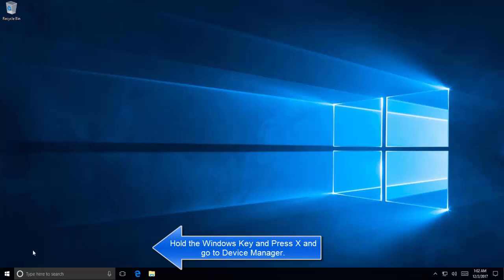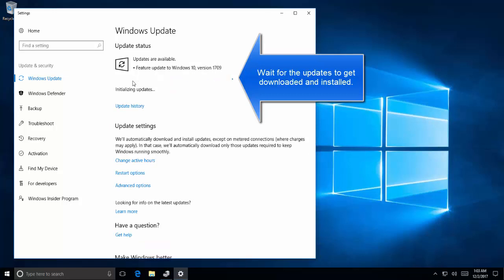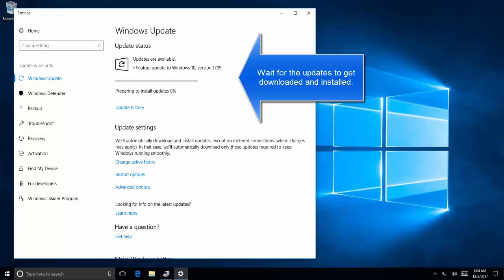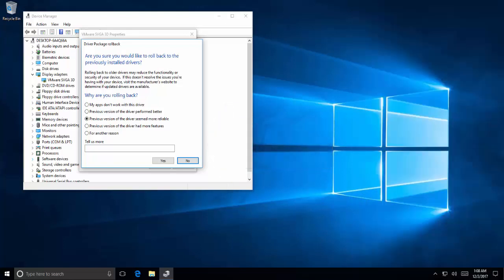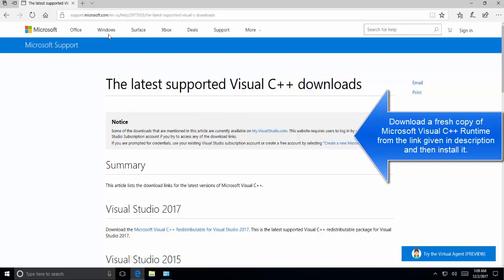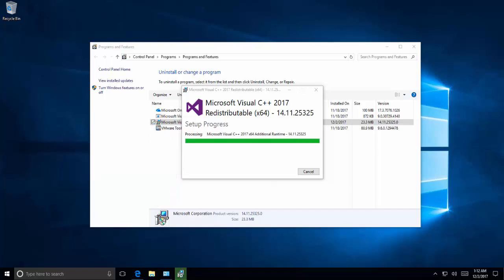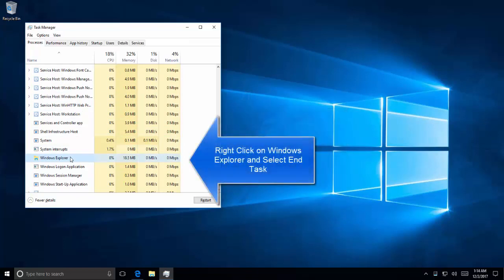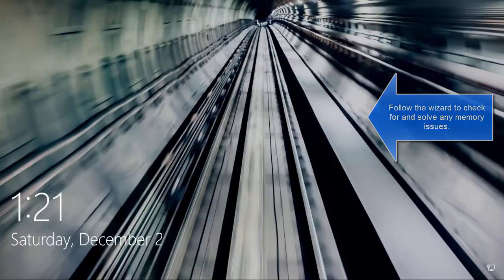Microsoft Visual C++ Runtime Library Error In Windows 10